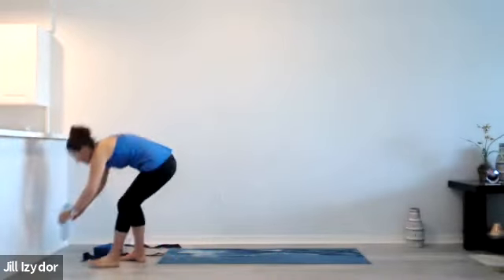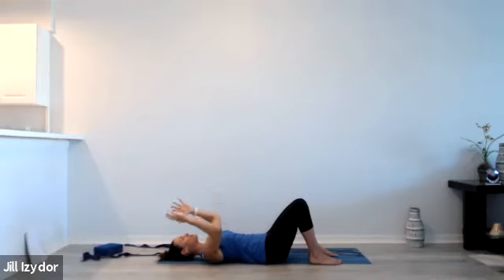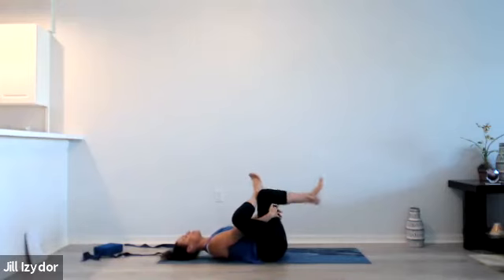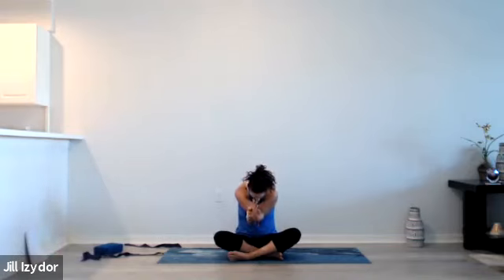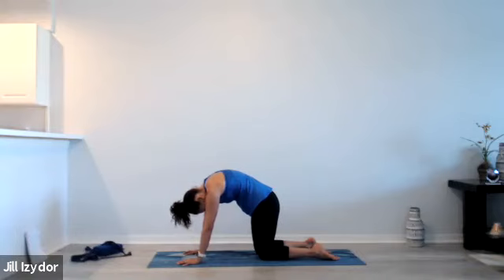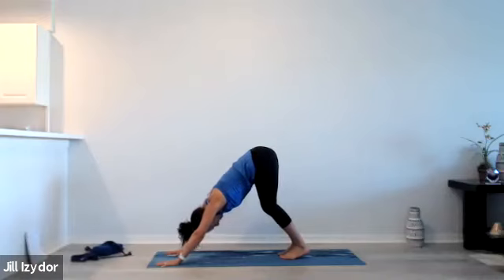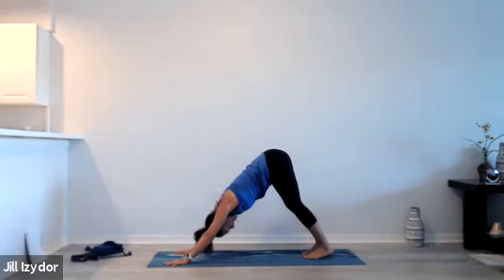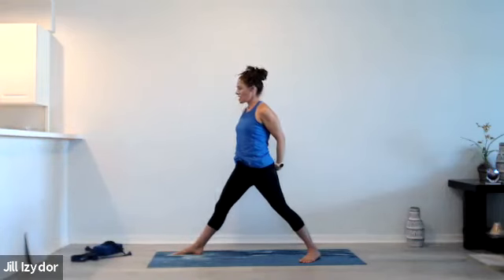Mindful yoga with Jill